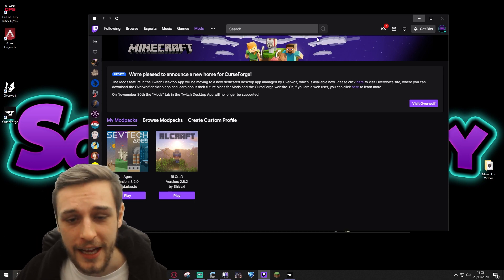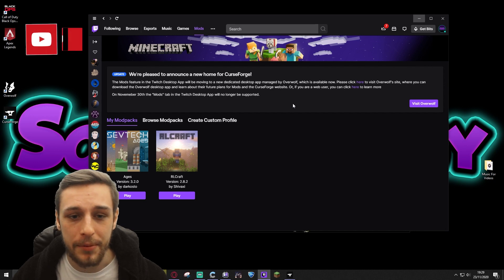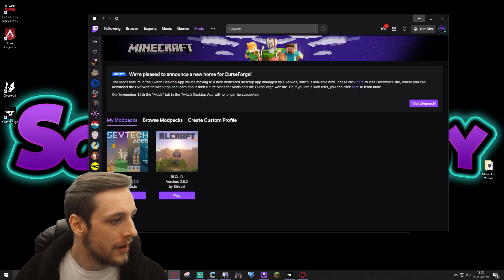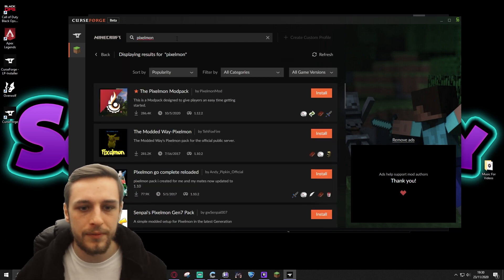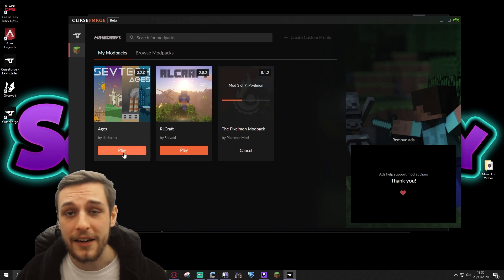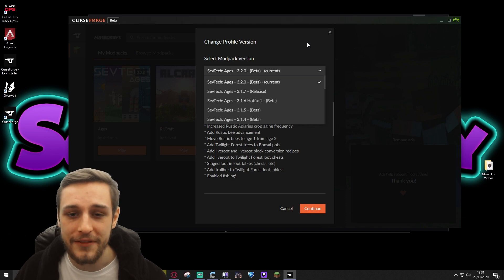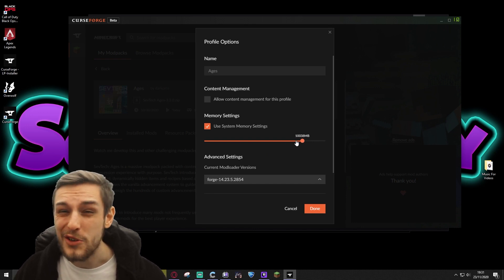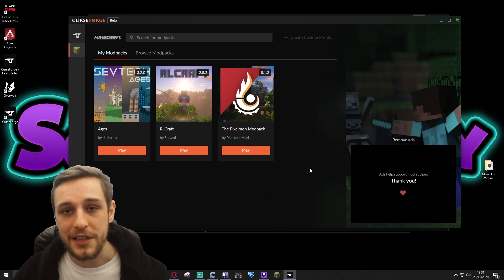NEW Curseforge App How To Install Minecraft Mods + How To Add Ram + How to Change Version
This quick guide will teach you how to install Minecraft modpacks on the new Curseforge app. I'll also cover how to add RAM to a modpack (recommended) and how to change the version of the modpack.

0:00 Intro
0:37 How to install Curseforge App
1:01 How to install Minecraft modpacks
1:33 How to change the version
1:55 How to add RAM to a modpack